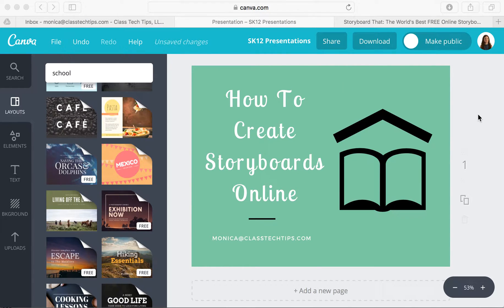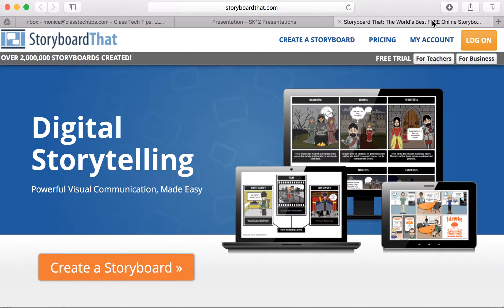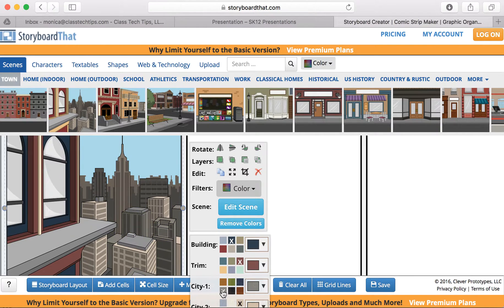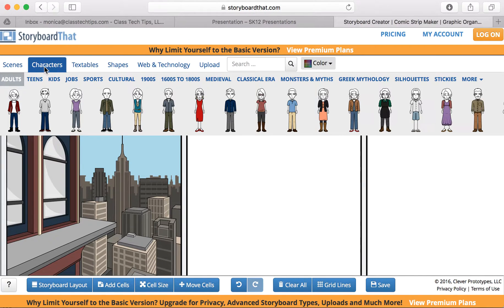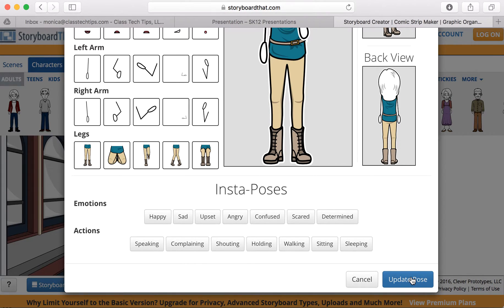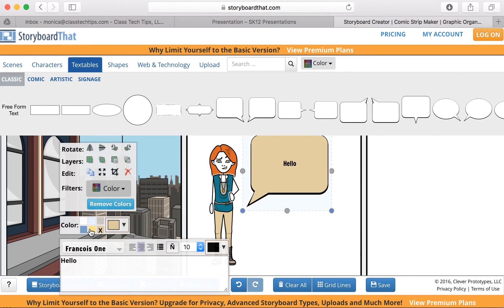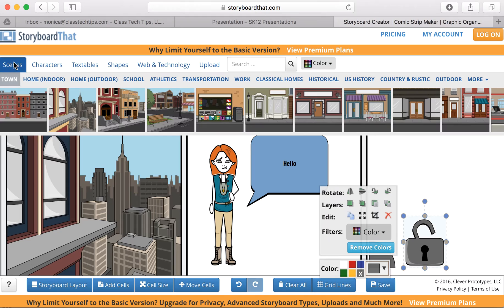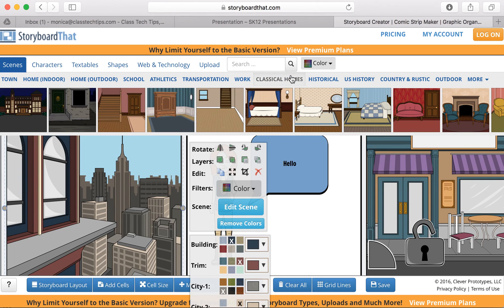How To Create Storyboards Online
Planning a story can be a challenge for students - so can figuring out the best way to publish your finished piece. StoryBoard That is a website that allows students to design their own storyboard. Kids can use this tool to organize their thinking as they make a plan for writing. It is also useful for students who are looking to publish their writing to look like a graphic novel.

Use StoryBoard That to Study Sequence